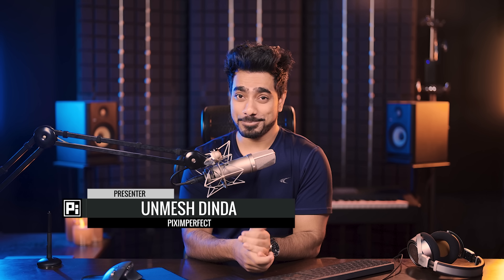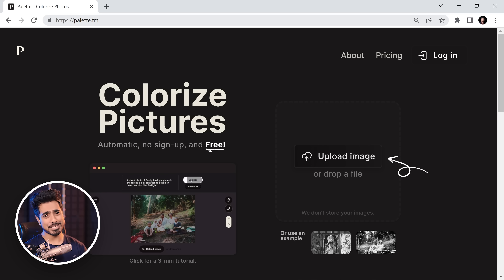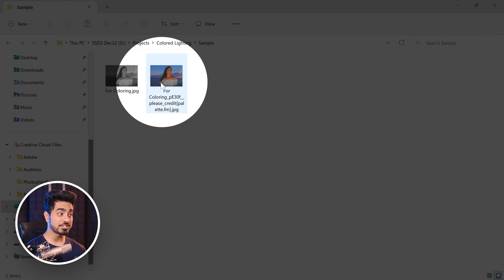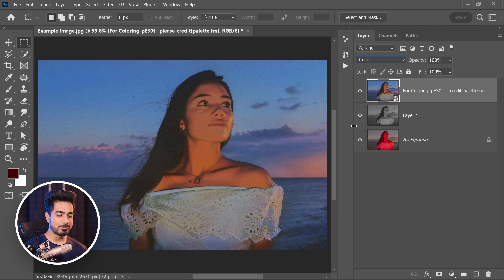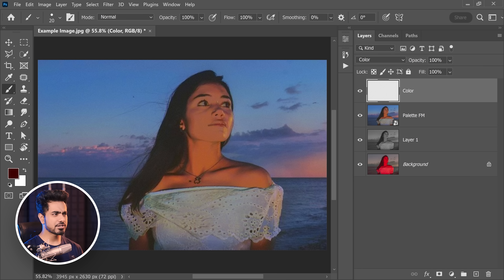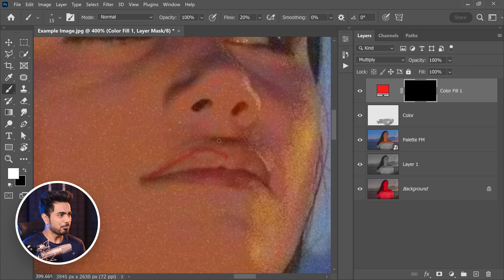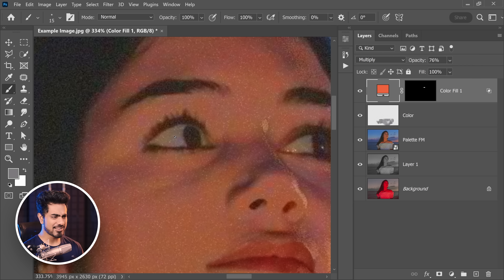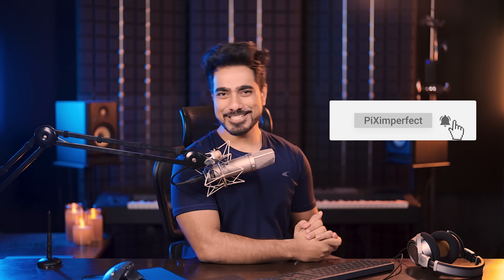Recover Photo from Colored Lights: Photoshop + AI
Fix Blinding Colored Lighting Using an Incredible A.I. Coloring Tool with Photoshop! Much better than Photoshop's Neural Filter - Colorize, this platform almost accurately colors each object of your photo and gives you various different one-click options to color your images in different styles.

In this tutorial, we will also learn to do minor color corrections and add more colors, like lipstick. I hope this video helps you.